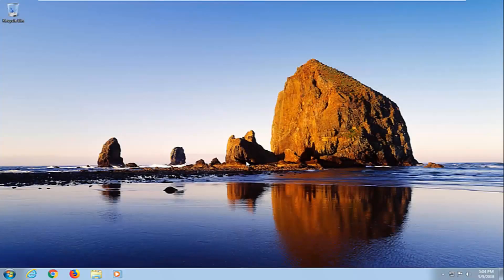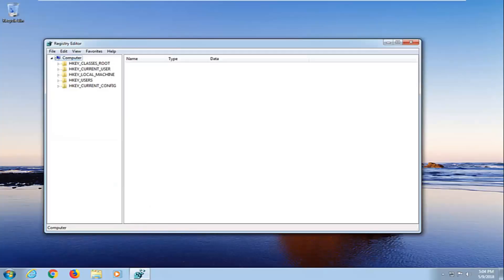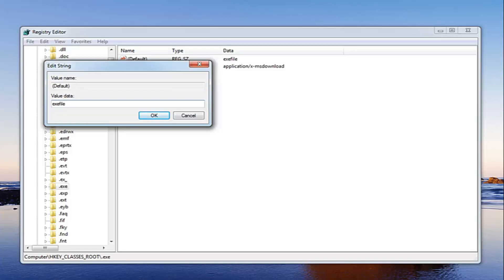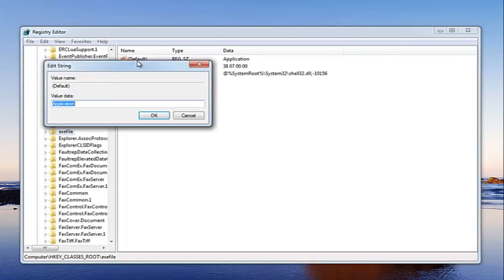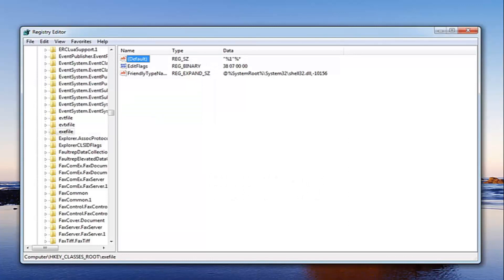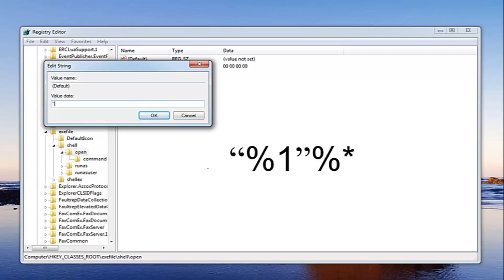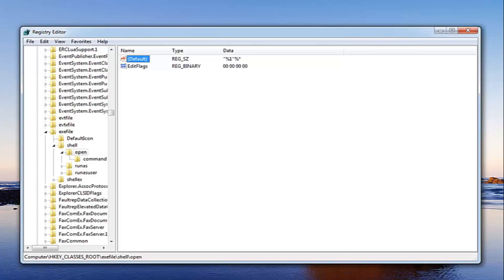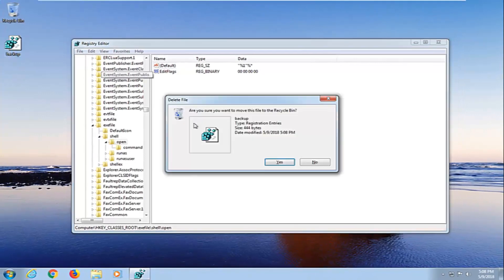How to Run an EXE file if Windows Can't Run it (Windows EXE Fix)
Value shown in video: "%1 ”%*

Computer problems are relatively common, and while some problems are relatively simple and easy to fix, some might be more problematic. Windows 10 users reported that exe files are not opening on their computer, so let’s see how to fix that strange problem.

When you are unable to open EXE file and they open in notepad or other programs, then that means that the file association for the exe files are messed up, probably by a program or by mistakenly associating with another.

Issues addressed in this tutorial:
exe not responding
exe not working
exe not found
exe not opening windows 7
exe not opening windows 10
exe not valid win32 application windows 7
exe is not a valid win32 application fix
.exe does not run
explorer.exe not working
explorer.exe not found
.exe file not opening in windows 10